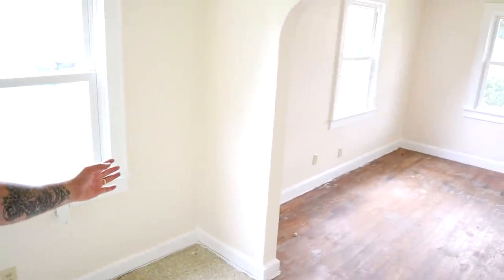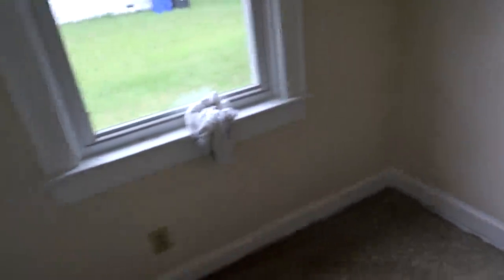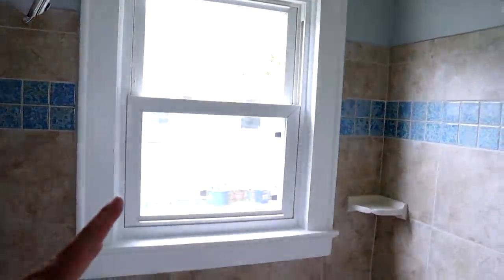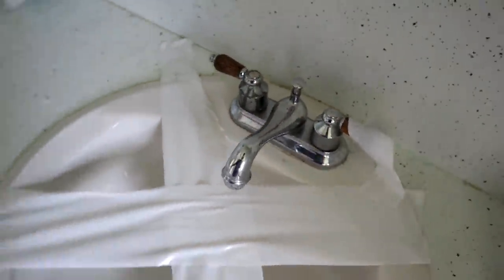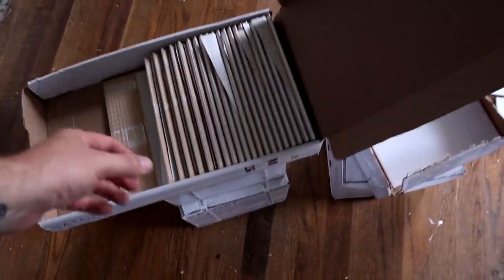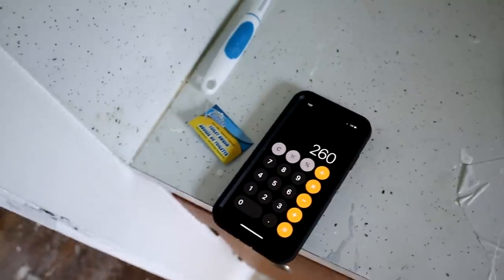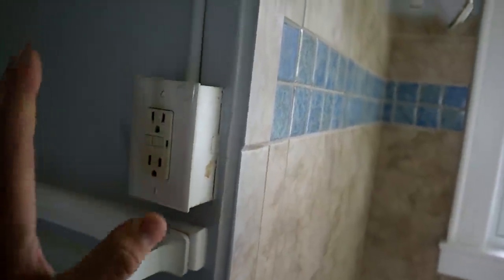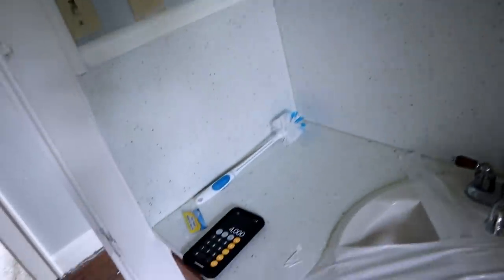Remodeling An ENTIRE BATHROOM For $4,000 DOLLARS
We're ready to begin work at the next flip house. And one of the first things getting done besides electrical is an ENTIRE BATHROOM UPGRADE AND REMODEL. Can you remodel an entire bathroom for only $4,000 dollars? Today I will show you how. Hope you enjoy!